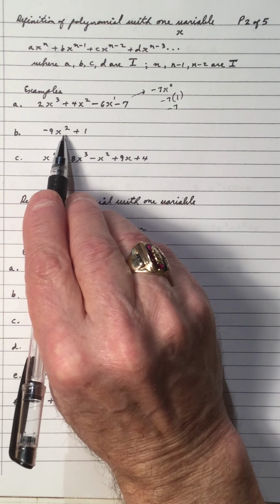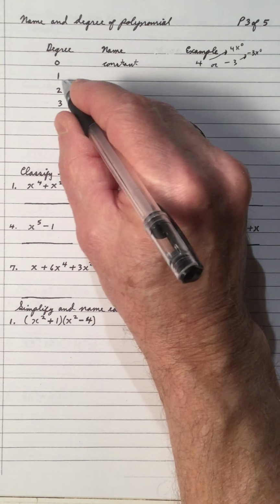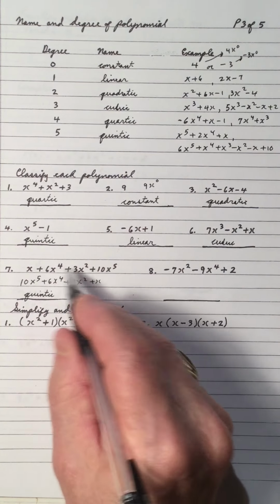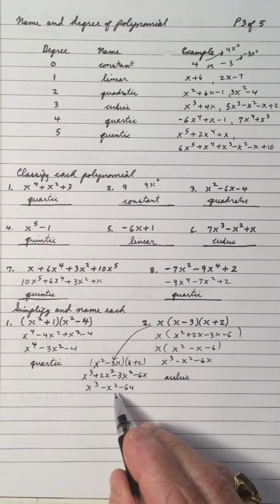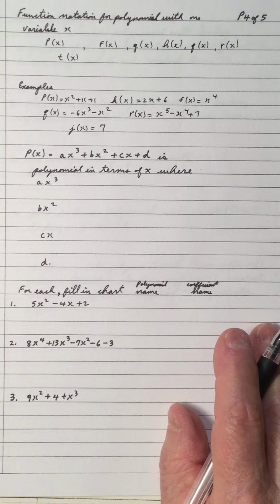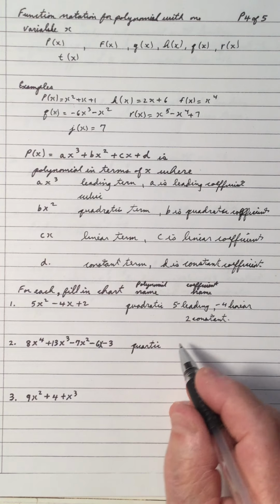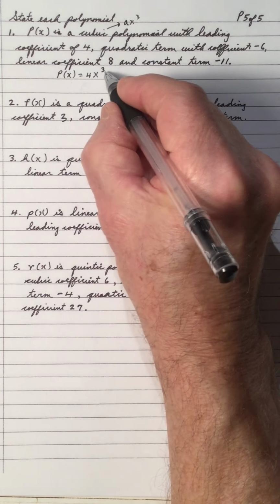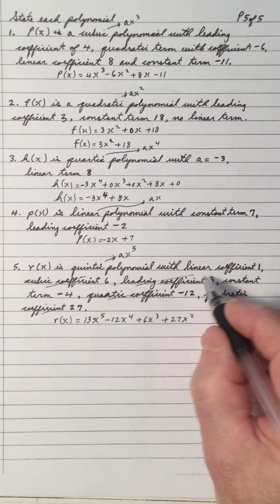Definition, Names, Coefficients